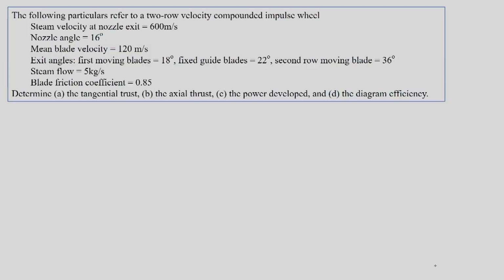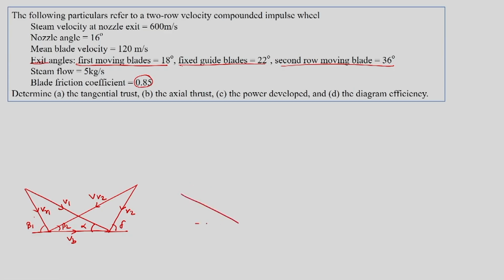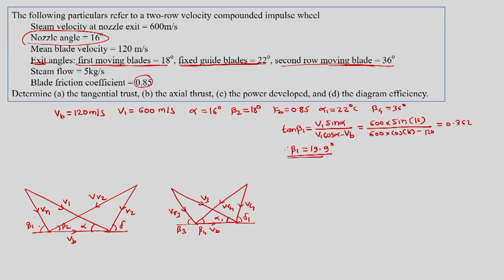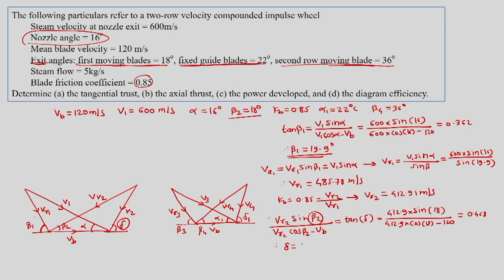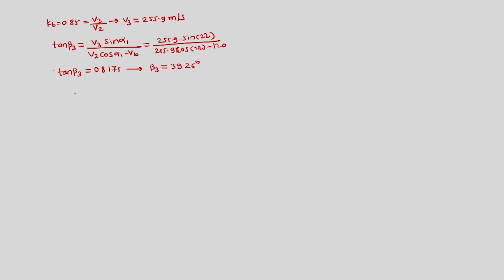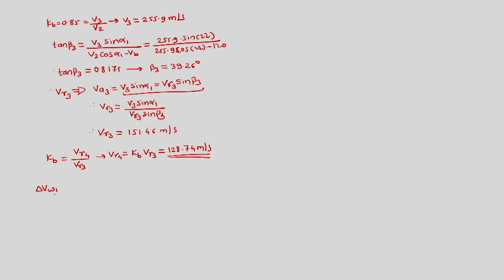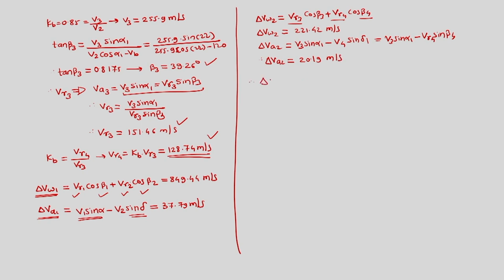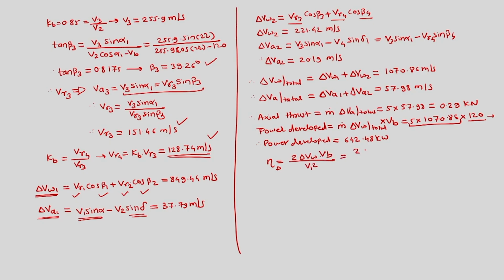Lec29: Examples on Turbine 2